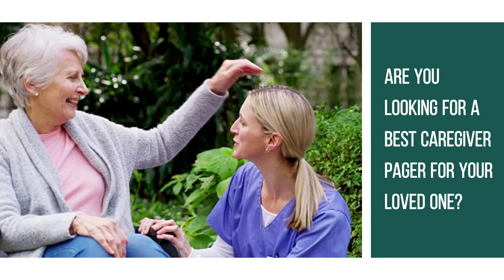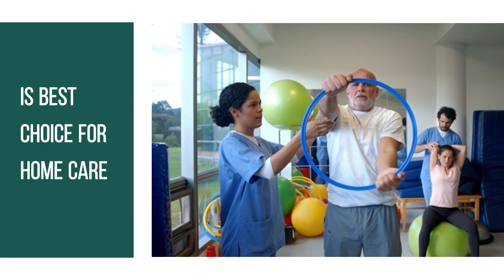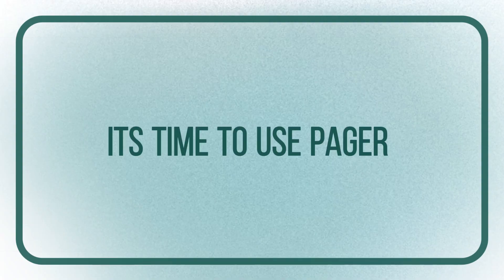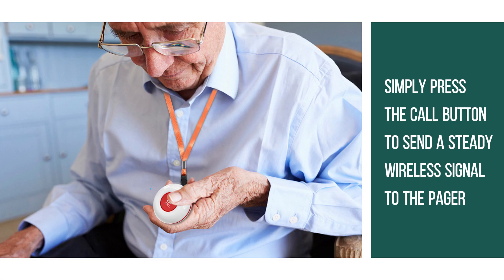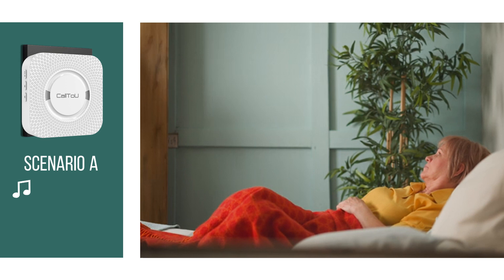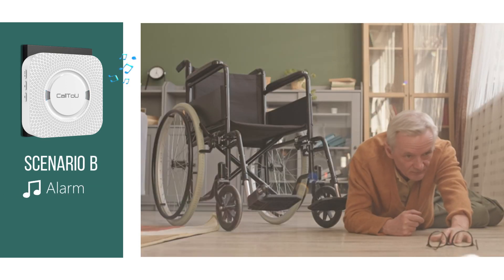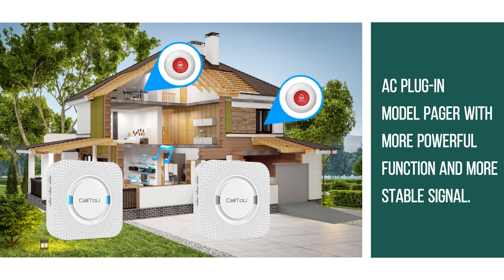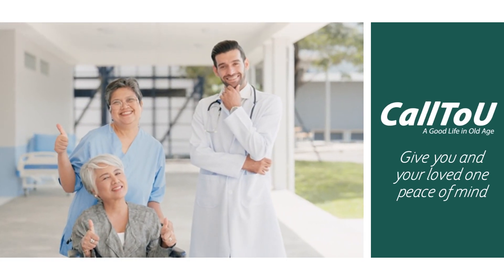CallToU CallToU CC01 Wireless Caregiver Pager Set Introduction - White